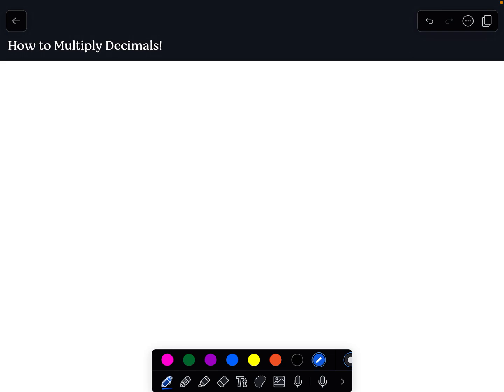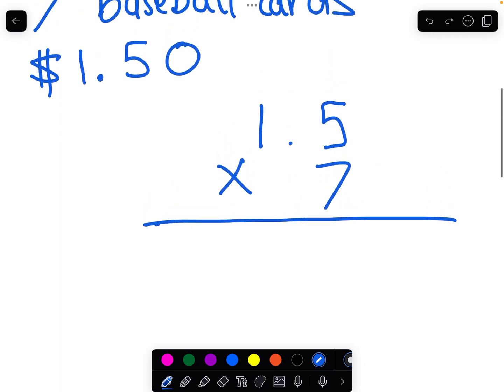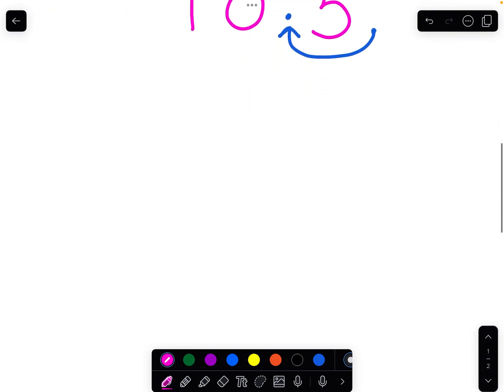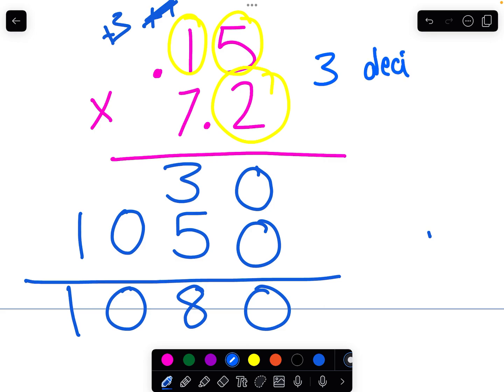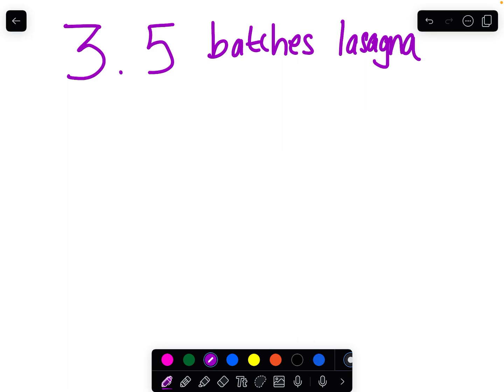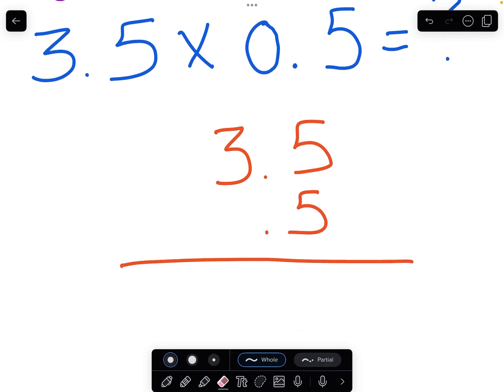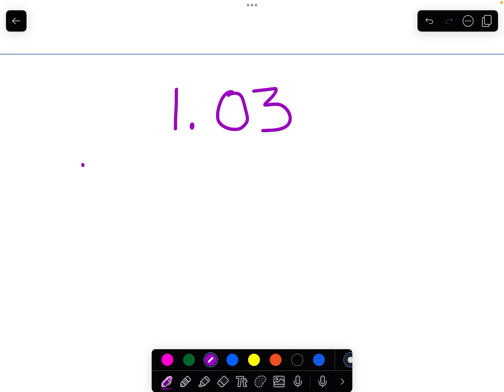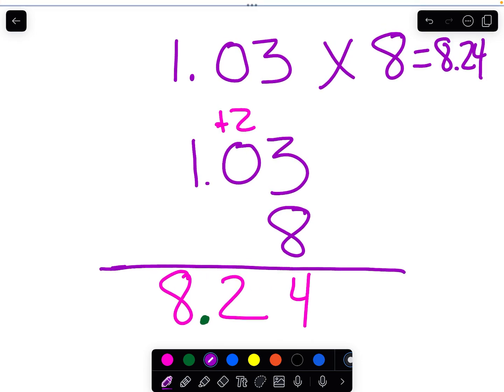How to Multiply Decimals!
This video shares MEGA Math's lesson on multiplying numbers with decimals. This topic is generally taught in 5th grade with the Common Core curriculum.